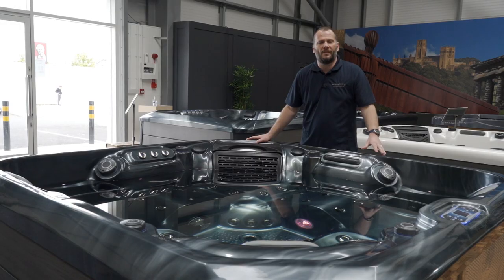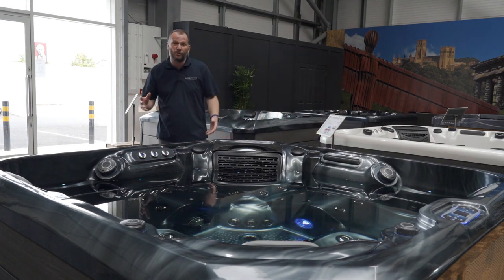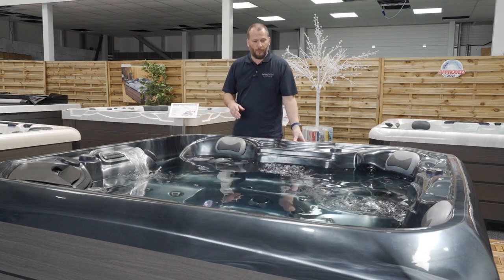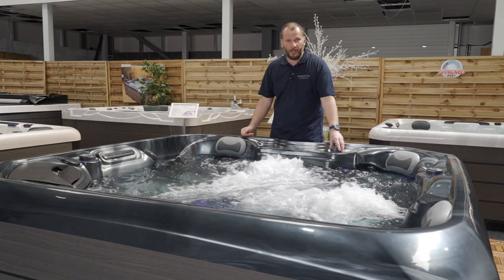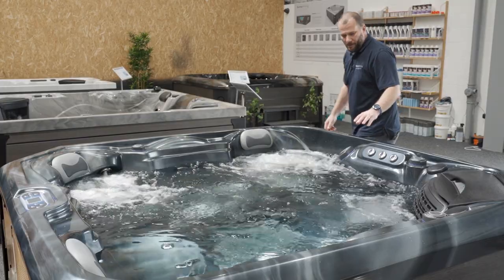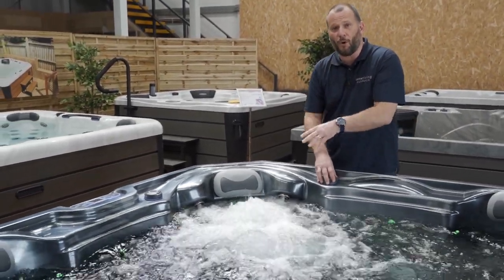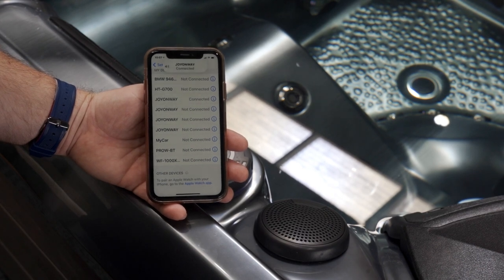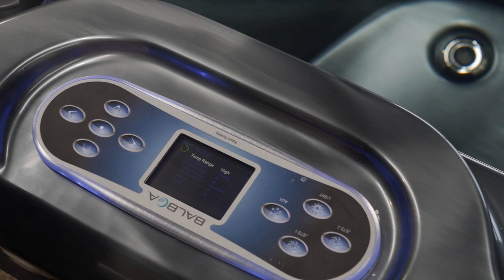The Antigua 2 - Better Living Outdoors